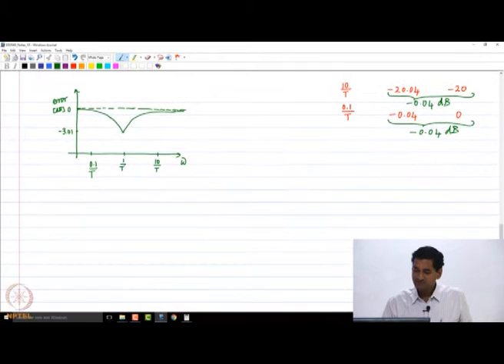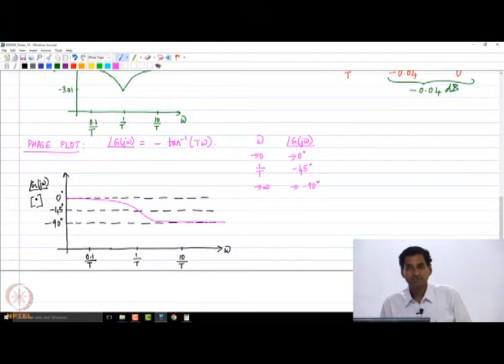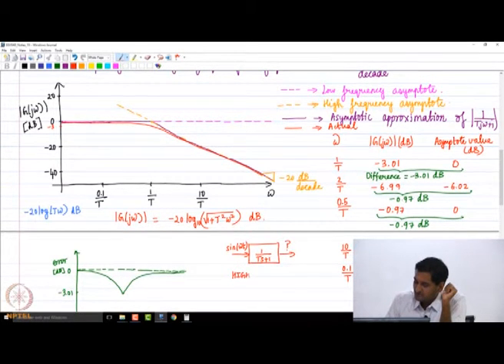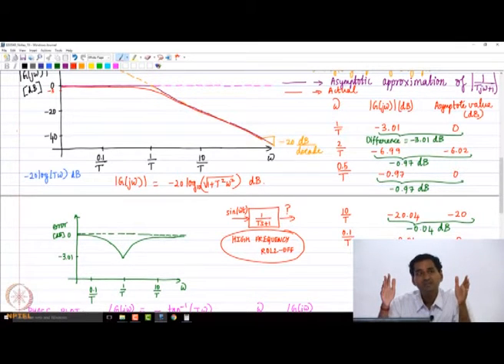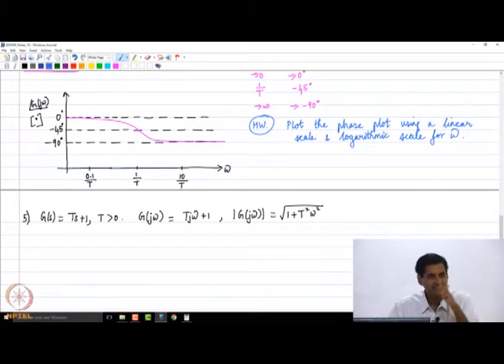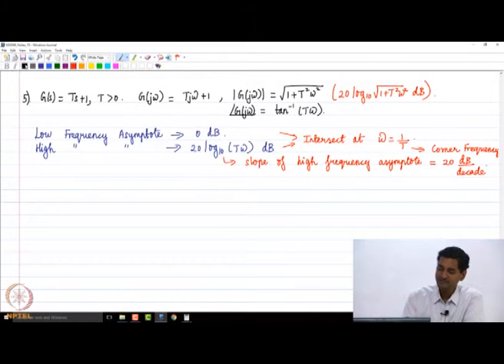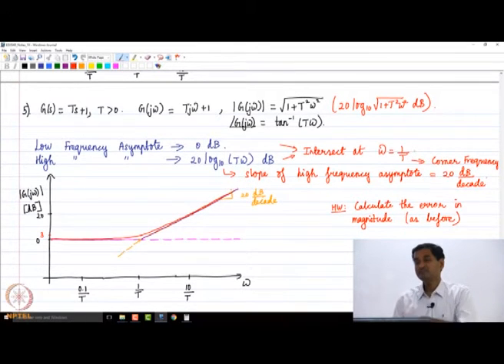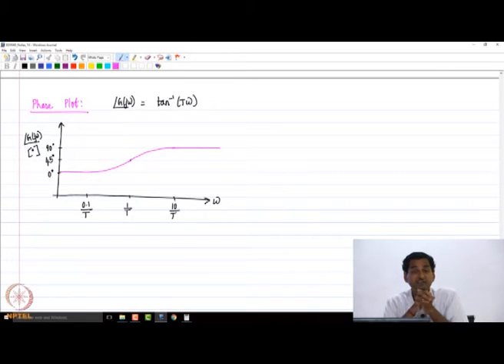Bode Plot 2- Part 2